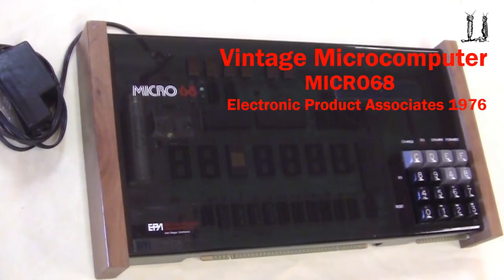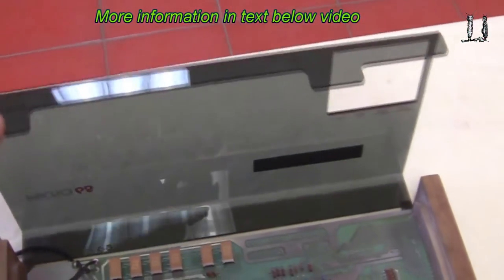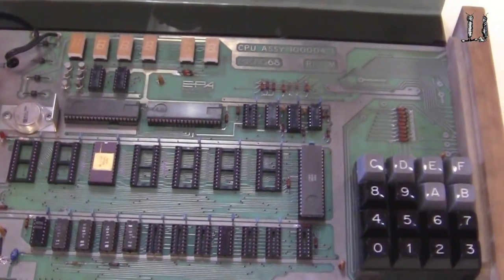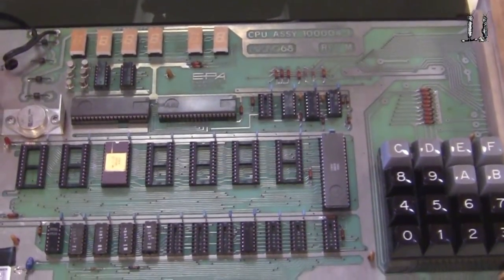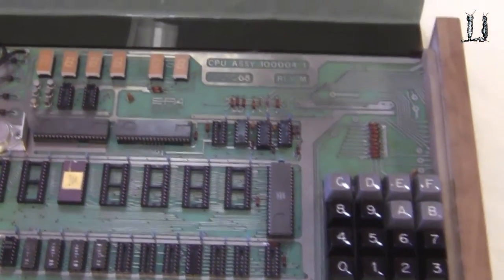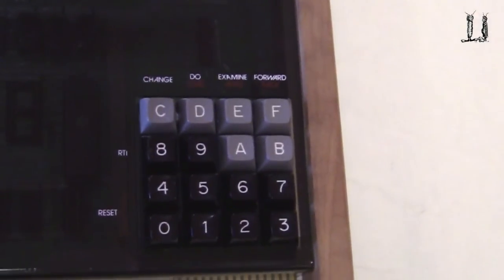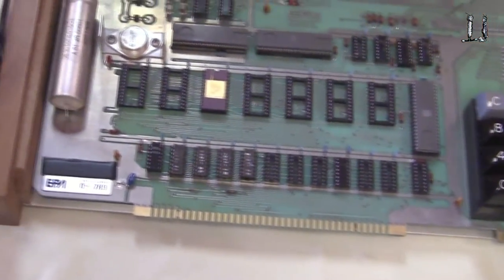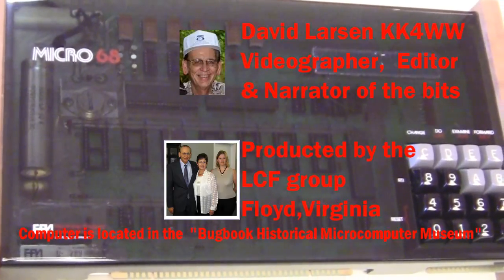Micro 68 Microcomputer - Vintage Computer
Vintage Computer - Micro 68 Microcomputer 'Electronic
Product Associates' 6800 microprocessor

The Micro 68 was first sold in 1976 and an introduction was made in the June 1976 issue of "Radio Electronics" magazine.

I purchased the "Micro 68" at the Dayton Hamvention in 1995.  A fellow was selling equipment from an old teaching lab at Clark College and I was able to purchase 6 of these - all in very nice condition.

This computer is on display at the "Bugbook Historical Microcomputer Museum" in Floyd Virginia.

The Micro 68 is a nice art looking computer with the smoke colored -see through - cover and beautiful finished Walnut wood sides. You can see the components though the cover making it a nice display piece.

The computer was manufactured by Electronic Product Assocates in San Diego , California - starting in 1976. This is the same year as the Apple 1 was introduced.

This computer could have made a big impact if the designers had worked with Bill Gates and Paul Allen to have a version of Basic running.  The computer was very limited in capabilities and expanding the computer was inconvenient.

The keyboard has several dual function keys allowing you to load, examine, and execute programs.
The best use of the computer was to learn to program the 6800 microprocessor in machine code.
A serial interface card was available for $40 and the software to use with an ASR Teletype was available for about $30.

The ROM chip is 512 bytes and contains the monitor program allowing you to program and run the computer with the 16 keys on the keyboard.
An addition 6 memory sockets are on the PC board for expansion with your own software in EPROM's.

The RAM memory with the basic unit is only 128 bytes and with all the chips loaded it had 768 bytes of RAM. This is very  limiting allowing only very short programs.
You could purchase an external 8K bytes RAM card for $270  and would have been able to run Tiny Basic with this card. The card attached to the external bus shown in this photo.
The computer was expandable to 64K bytes of RAM. You would have to build your own expansion card for the 64K of memory.

This computer was available the same year as Steve Wozniak's Apple 1. The Apple 1 required power supply transformers,keyboard and display to operate -- this computer would operate out of the box. They did miss the boat - by not offering more-- but no one could see that in 1976. The Apple 1 was a very clever design and the Micro 68 computer was just a standard 6800 with no vision of the future.

Steve Wozniak realized the limitations of the Apple 1 and quickly designed the Apple ll microcomputer - a great Plug-&-Play out of the box computer that took the world by storm in 1977 and was the start of today's largest company in the world. Great work Woz and Jobs.

A lot more to do in the new museum area so more items to get from the warehouse.

Video produced by the LCF Group consisting of David Larsen KK4WW, Gaynell Larsen KK4WWW and Dee Wallace KG4VMI.. The LCF Group ( 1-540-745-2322 ) We maintain the Floyd Virginia community amateur radio station N4USA and have a small historical microcomputer museum in the Village Green #8 Floyd Virginia.

all about "Foundation for Amateur International Radio Service" FAIRS N4USA Ham radio station Floyd Virginia. Bugbook ham radio bugbooks